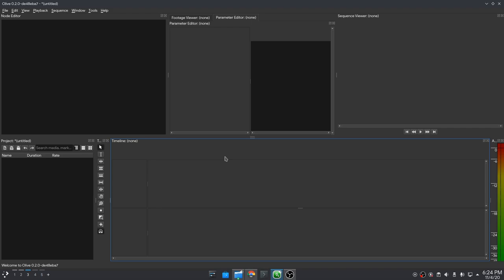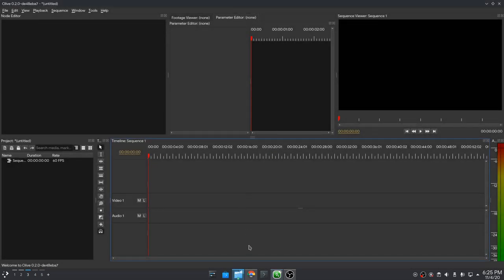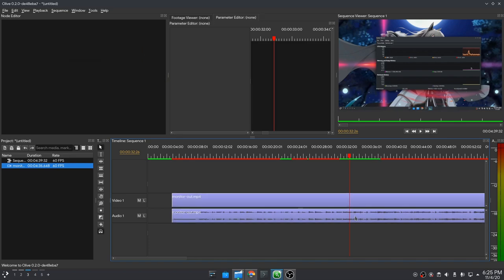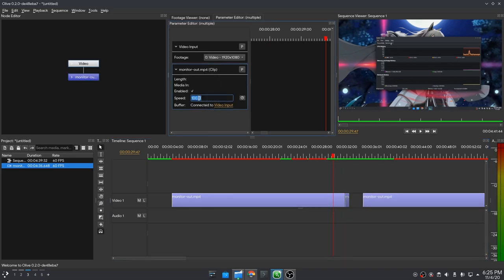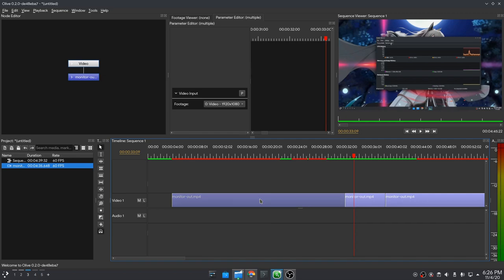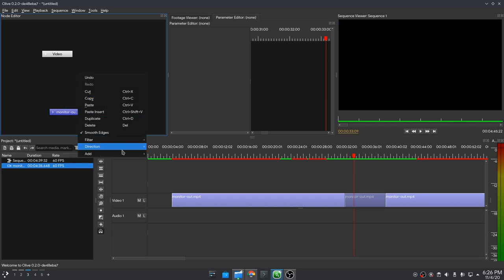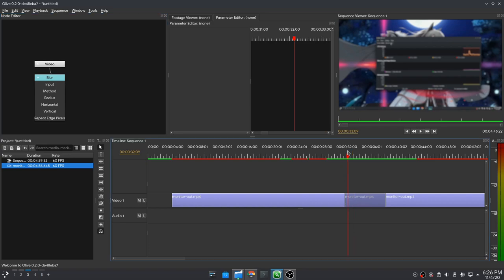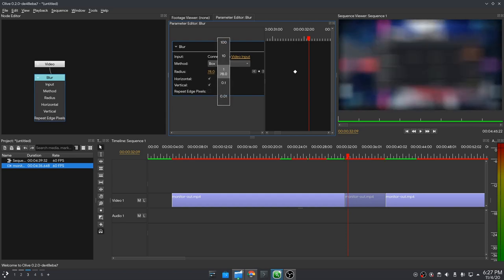How to Freeze Last Frame on Olive Editor, Ft Olive 0.2+Git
not working yet, but kicking ass ..on their official site Olive has daily AppImages if you want to try it!!